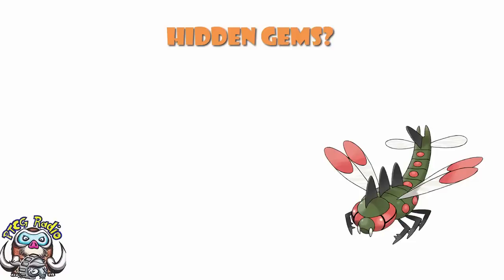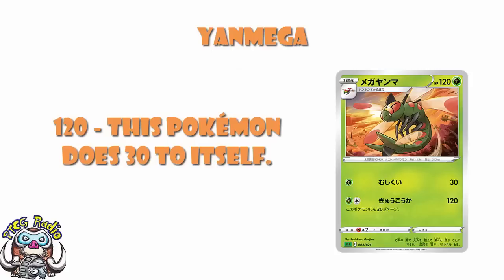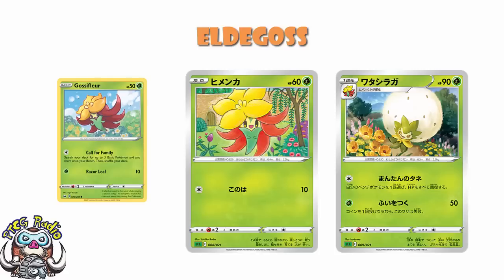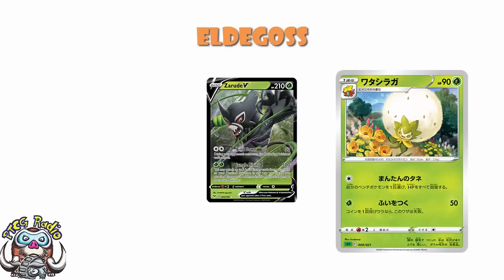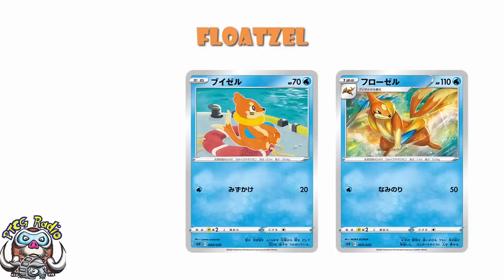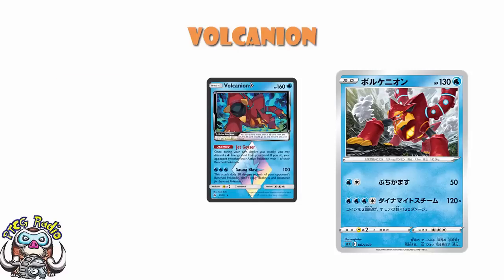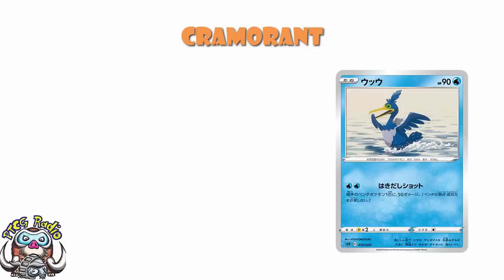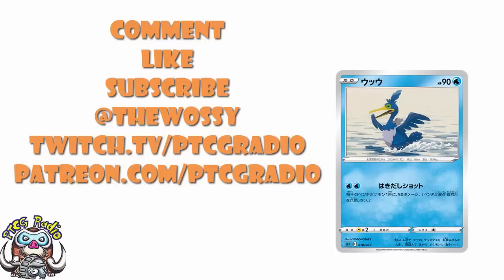What Did They Do to Deserve This!? 12 New Pokémon Cards Revealed (Blastoise & Vanusaur VMAX Decks)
The Blastoise and Venusaur VMAX decks have been revealed and though they have a bunch of new cards. They must be awesome right? RIGHT!? Come see!